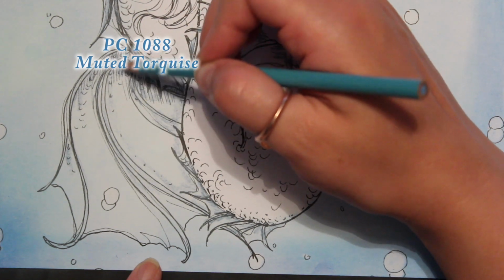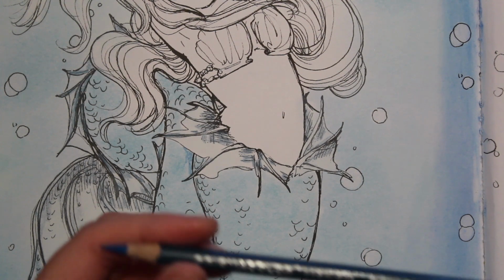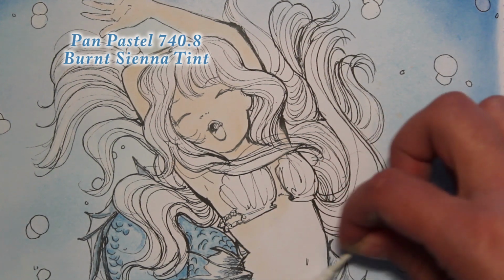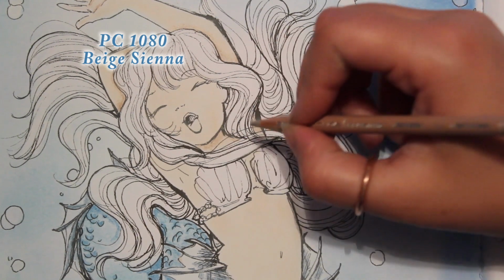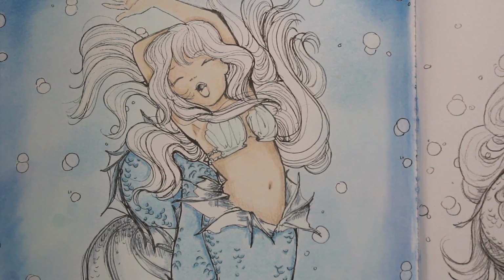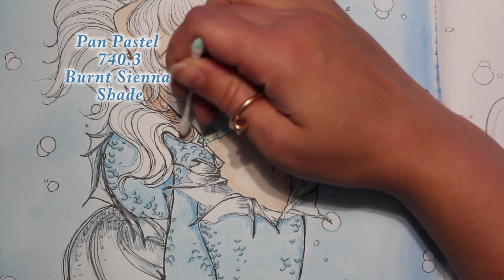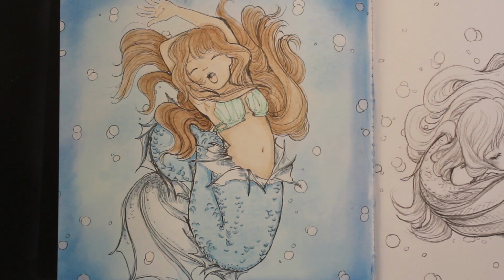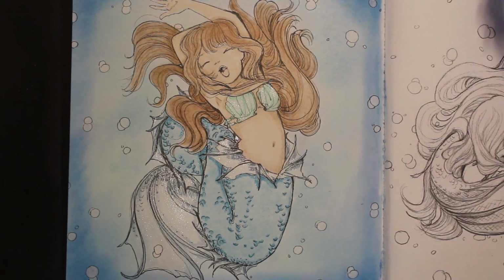Pop Manga Pastel Mermaid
Where I got the book

Pan Pastels

Prismacolor Pencils

Spectrum Noir Sparkle